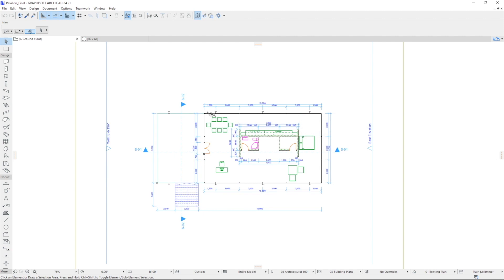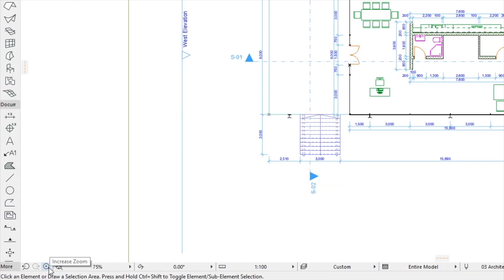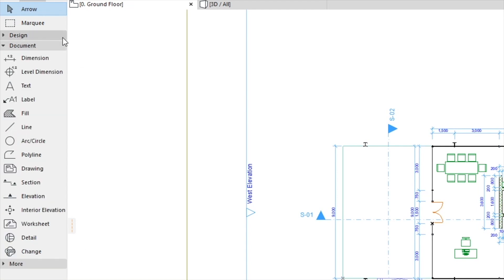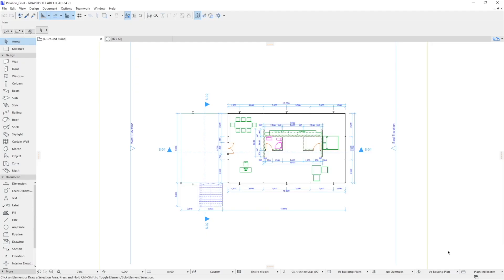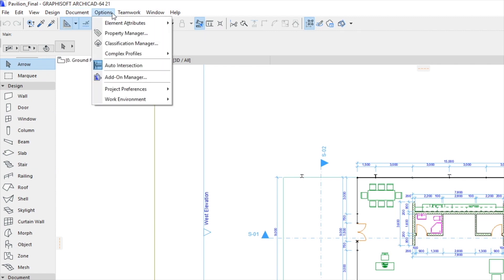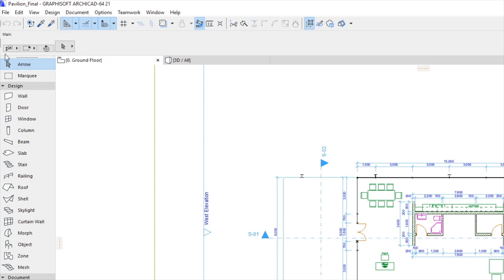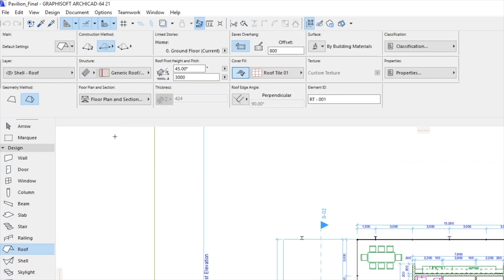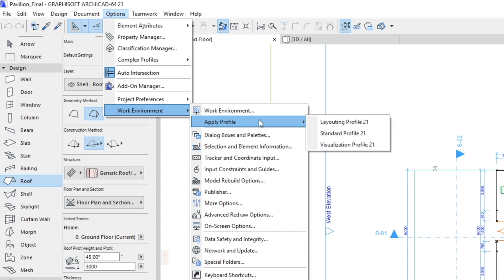ARCHICAD Beginner Course - 2/2: A closer look at the interface